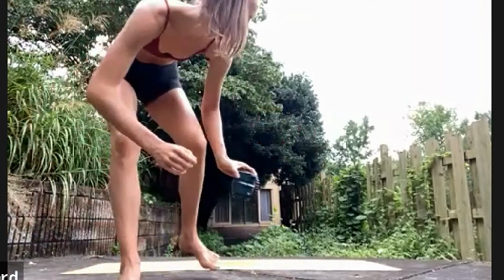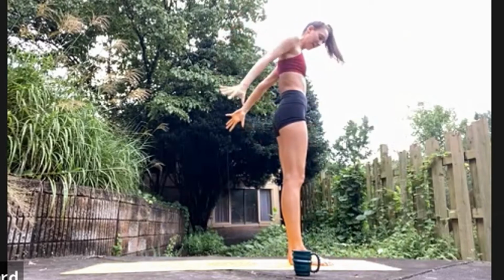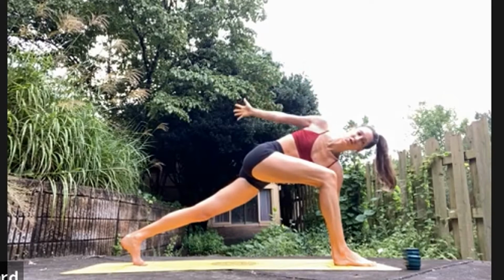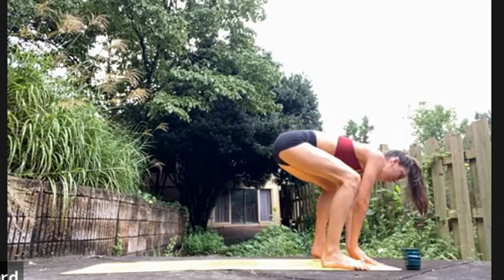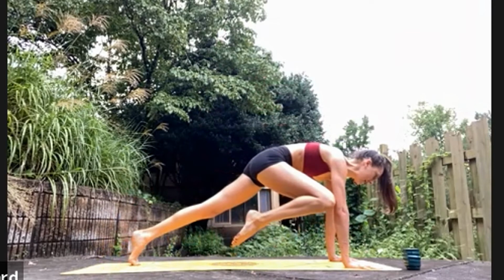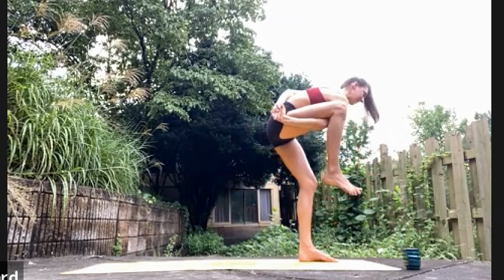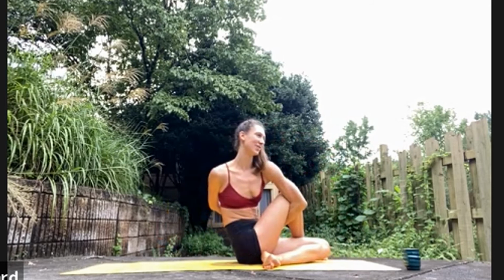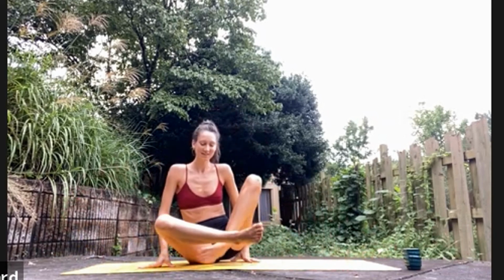50 MIN Yoga Workout ❤️ Stretch, Tone and Get Lean In 2 Weeks!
This 50 minute Yoga class is a live recording of my weekly occurring Thursday Morning Zoom class.

To do my 2 week tone and lean program follow this schedule:
DAY 1 - this 50 min video
DAY 5 - this 50 min video

DAY 8 - this 50 min video